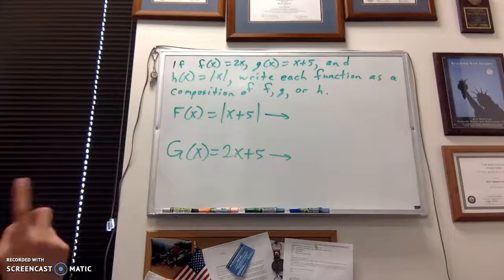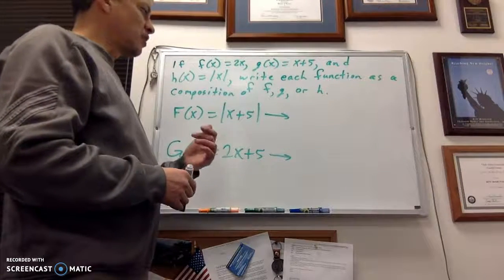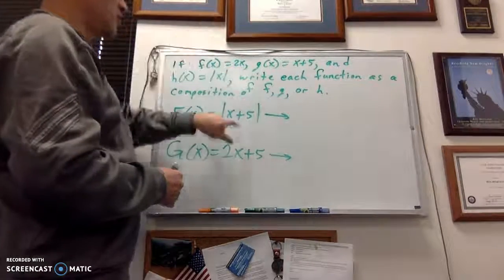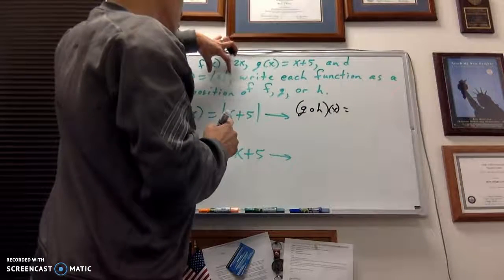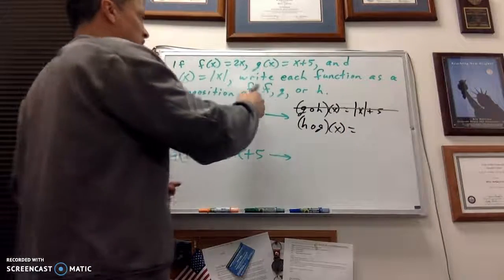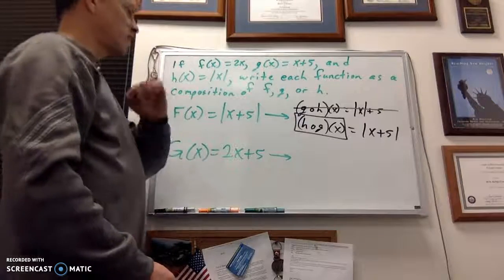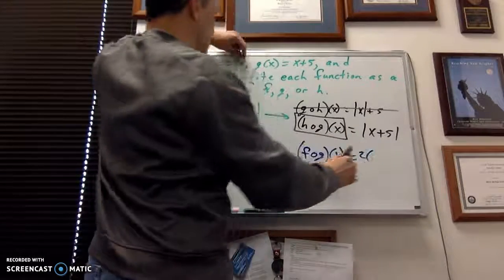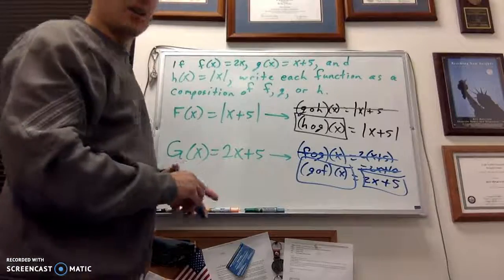MAT 1010 9.1 Composition of Functions - part 3 (dedicated to Girl Scout cookies)